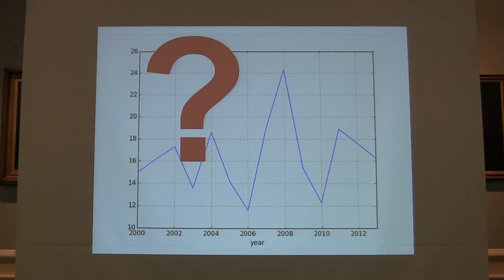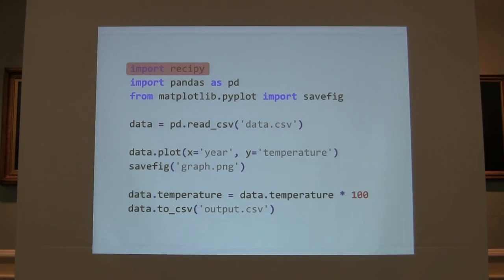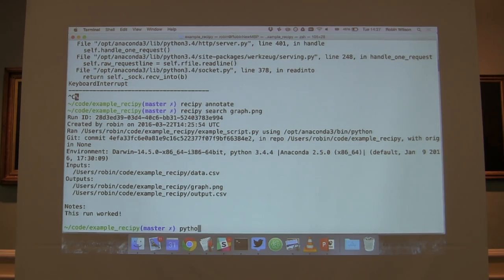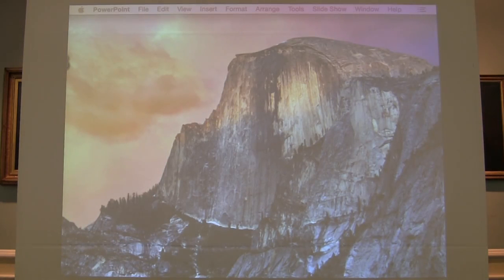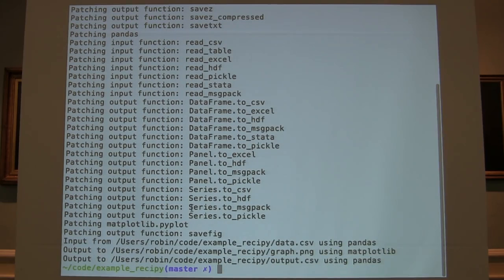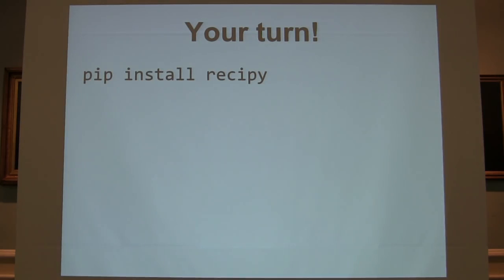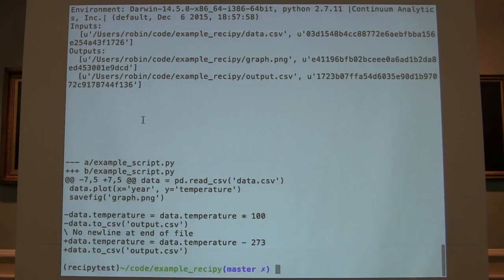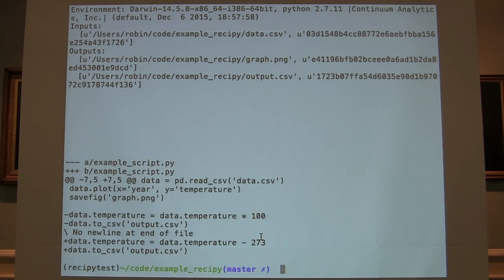recipy: effortless provenance tracking in Python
By Robin Wilson.

Full demo session.